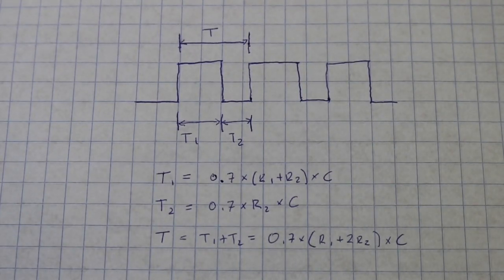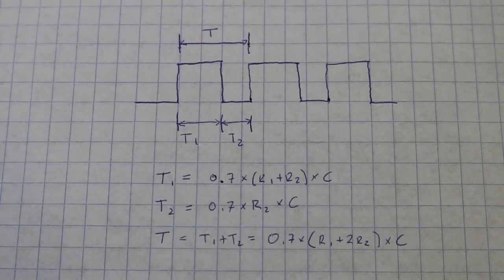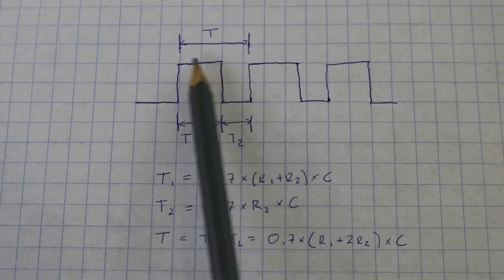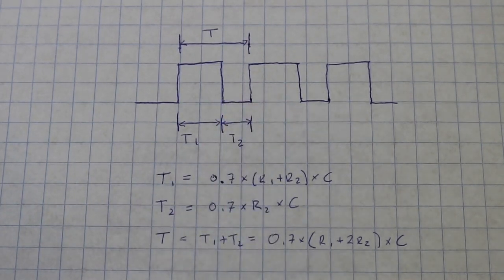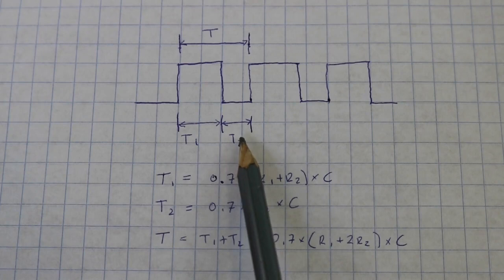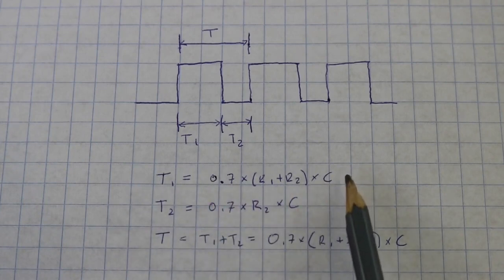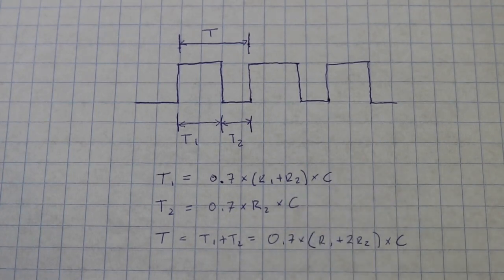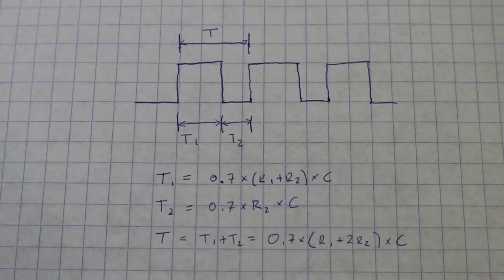Flashing LED Circuit with 555 Timer